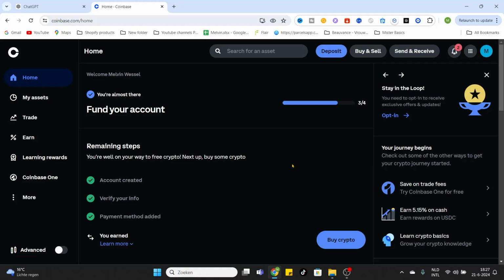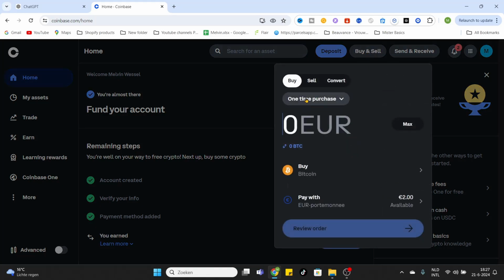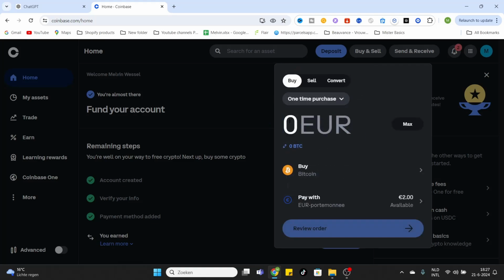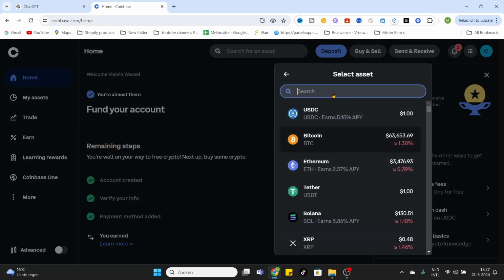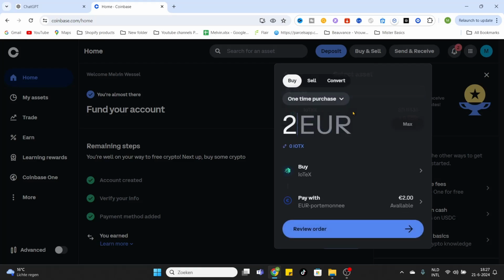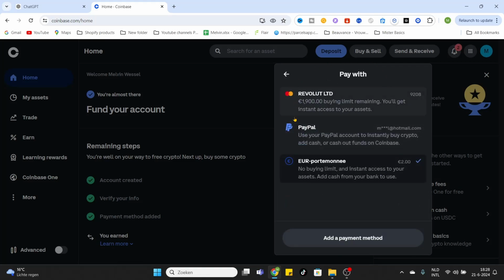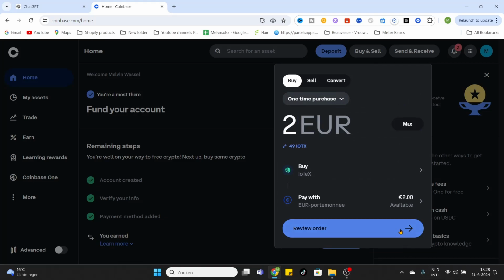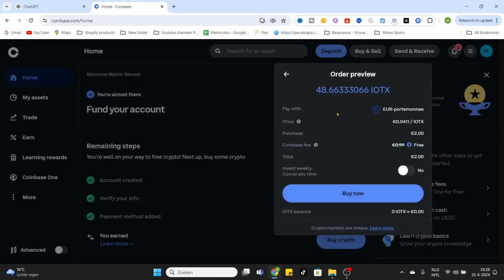How to Buy IOTEX Token on Coinbase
How to Buy IOTEX Token on Coinbase? Learn how to buy IOTEX Token on Coinbase with our comprehensive step-by-step guide. In this video, we walk you through the entire process of purchasing IOTEX tokens on the Coinbase platform, ensuring you can follow along easily even if you are a beginner.

On this channel we cover everything from setting up your Coinbase account, navigating the platform, funding your account, and finally, buying your first IOTEX token. Whether you are new to cryptocurrencies or looking to expand your portfolio, this guide will help you get started with IOTEX on Coinbase.

Don’t miss out on the potential of this innovative token - watch the video now and join the IOTEX community!